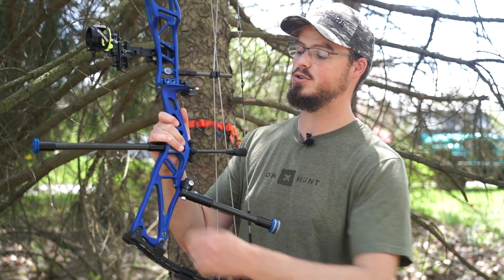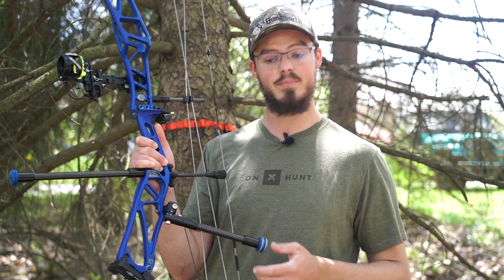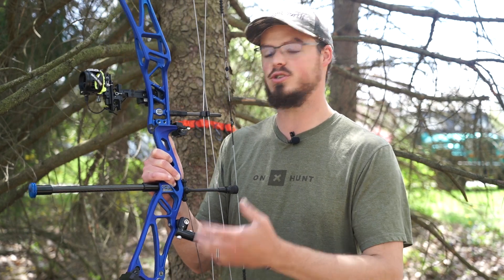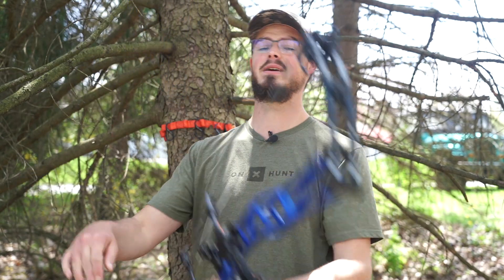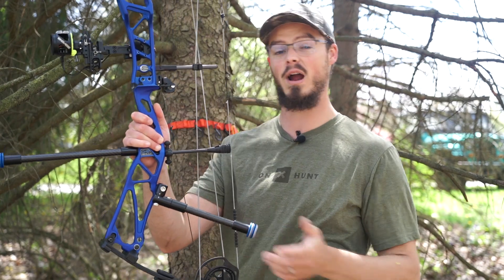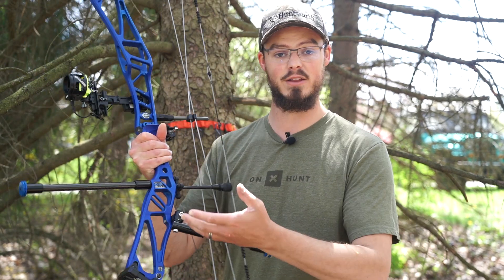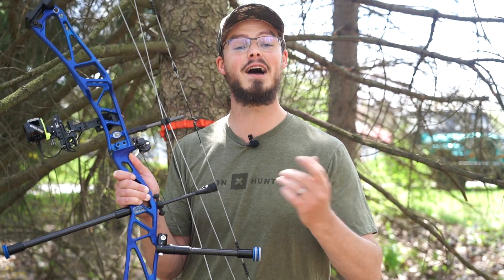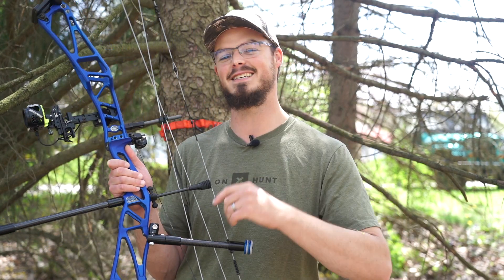BowFreak Stabilizers Review | From my own HOMETOWN!